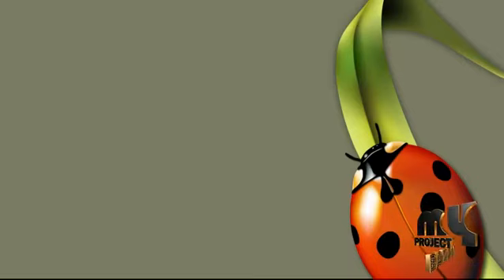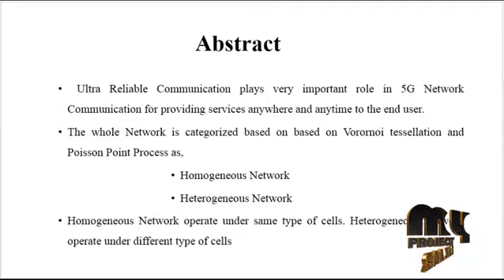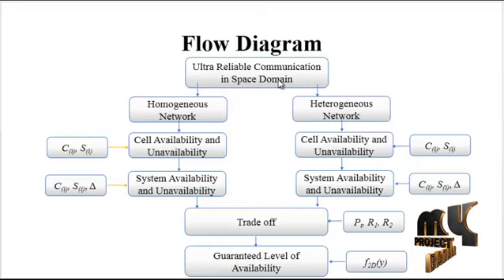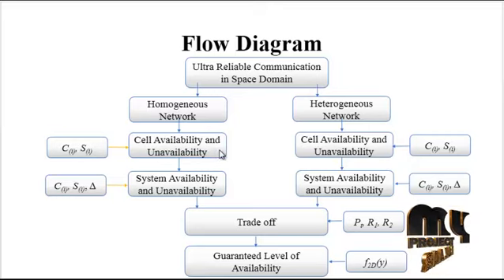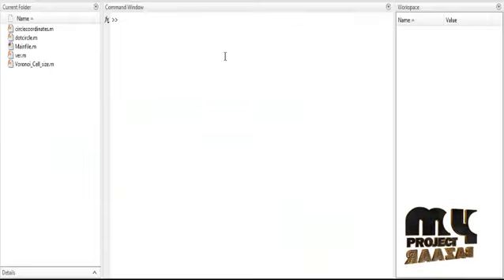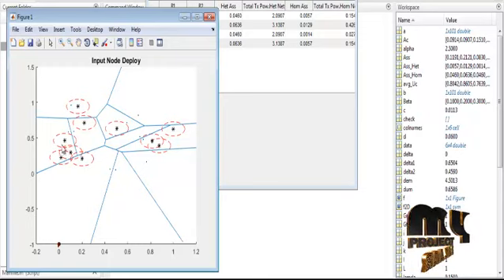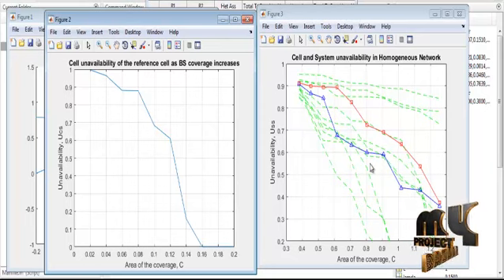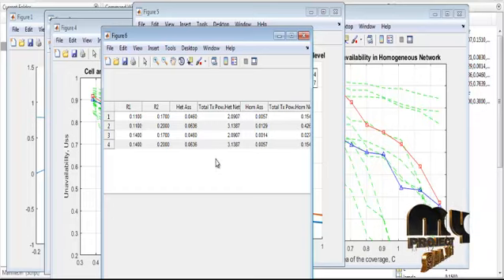Communication Domain-Achieving Ultra Reliable Communication in 5G Network-MyProjectBazaar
Ultra Reliable Communication plays very important role in 5G Network Communication for providing services anywhere and anytime to the end user.The whole Network is categorized based on based on Vorornoi tessellation and Poisson Point Process as,Homogeneous Network ,Heterogeneous Network.Homogeneous Network operate under same type of cells. Heterogeneous Network operate under different type of cells
Including Packages
* Base Paper
* Complete Source Code
* Complete Documentation
* Complete Presentation Slides
* Flow Diagram
* Database File
* Screenshots
* Execution Procedure
* Readme File
* Addons
* Video Tutorials
* Supporting Softwares
Specialization
* 24/7 Support
* Ticketing System
* Voice Conference
* Video On Demand *
* Remote Connectivity *
* Code Customization **
* Document Customization **
Suggested: Best Videos
Suggested: Best Projects
Suggested: Algorithm
Suggested: Best Title Names
Click Here:Special Discount for you
Amazing Deals: JUST FOR YOU
Special Combo Offer: JUST FOR YOU
SAVE UPTO 30%: Waiting for YOU
Don't Miss Out: Combo offer
Seasonable Offer: Waiting for YOU
Related Video:Simulink Project
100% Assured Quality
150000+ Happy Students
Ontime Delivery
15000+ Completed Project Videos
Free matlab Code
25+ year Standard Company